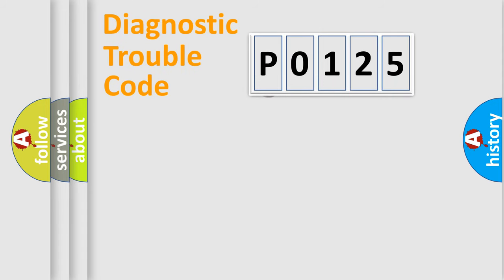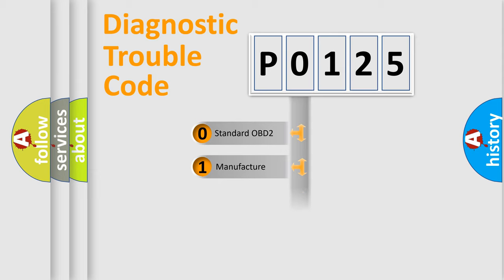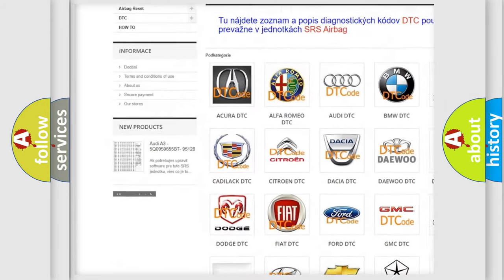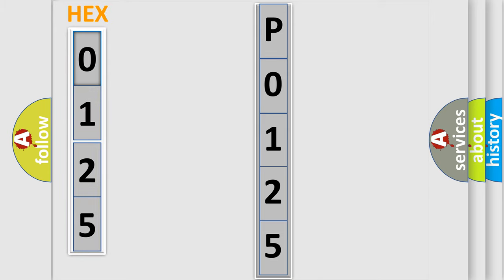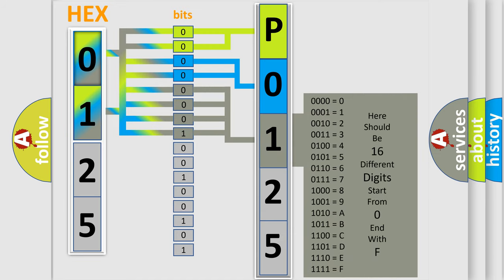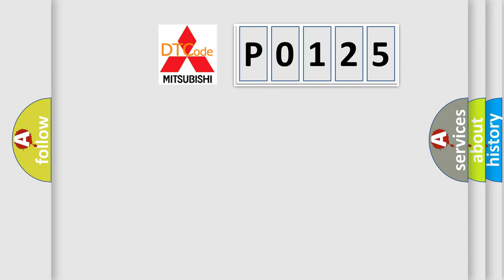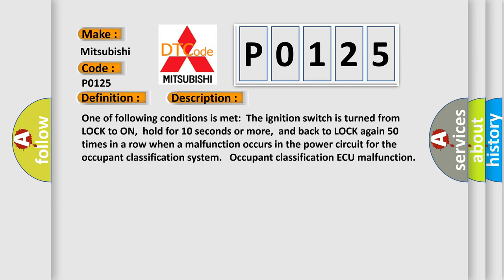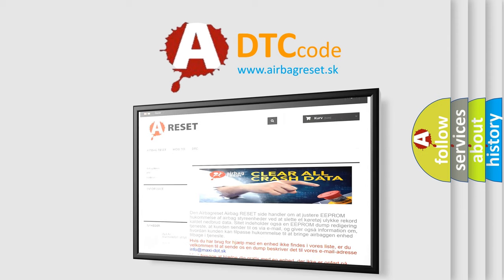DTC Mitsubishi P0125 Short Explanation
Contents:
0:21 Basic DTC analysis according to OBD2 protocol standard.
1:48 Insight into programming
2:58 A diagnostically understandable description of the Diagnostic Trouble Code
3:05 Basic error definition

Make:
Mitsubishi
Code:
P0125
Definition:
Open in Occupant Classification ECU Battery Positive Line
Description:
One of following conditions is met:The ignition switch is turned from LOCK to ON,hold for 10 seconds or more,and back to LOCK again 50 times in a row when a malfunction occurs in the power circuit for the occupant classification system. Occupant classification ECU malfunction
Cause:
 Battery ECU-B Fuse Floor wire No.2 Occupant classification ECU